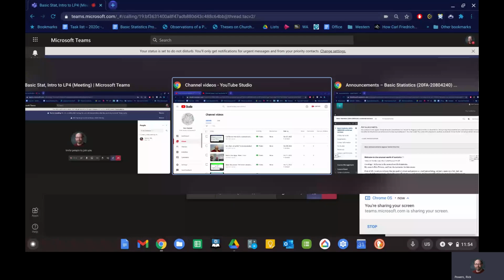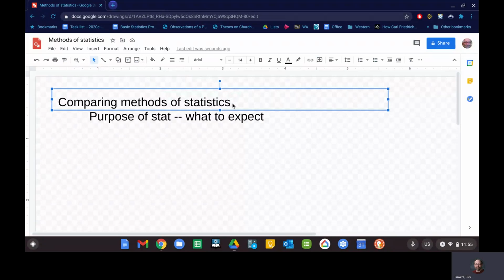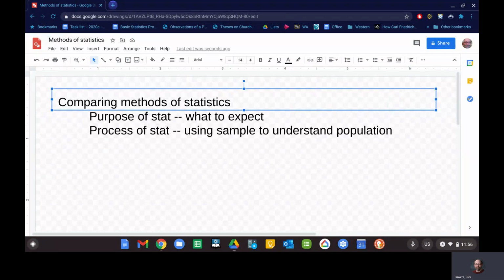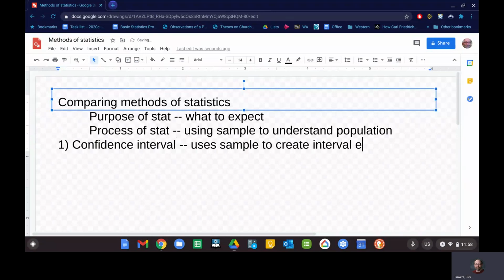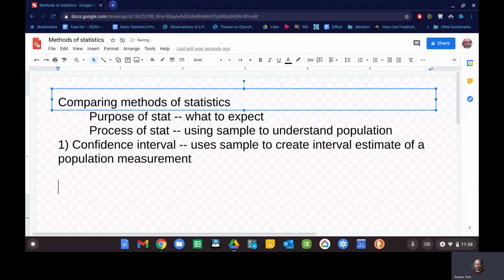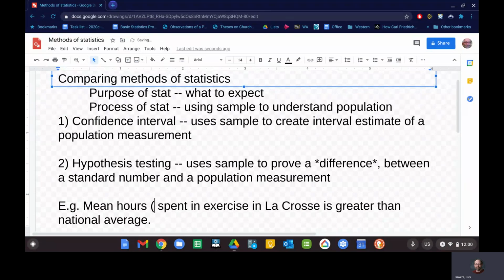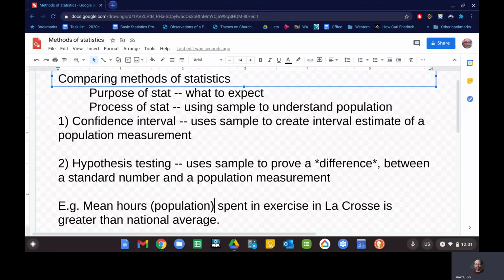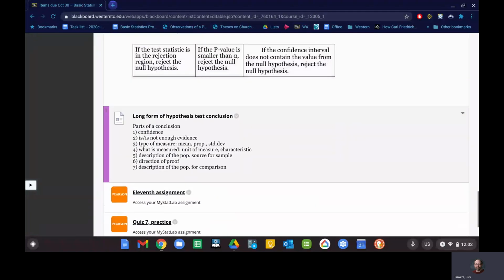Basic Stat, Intro to LP4